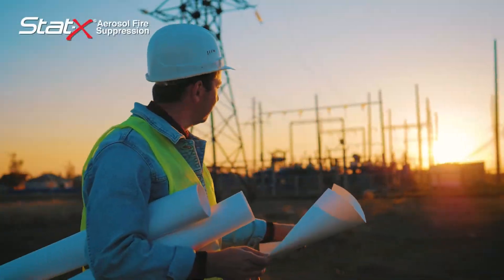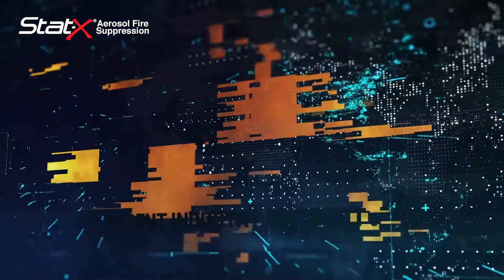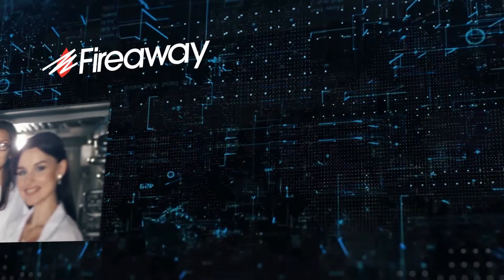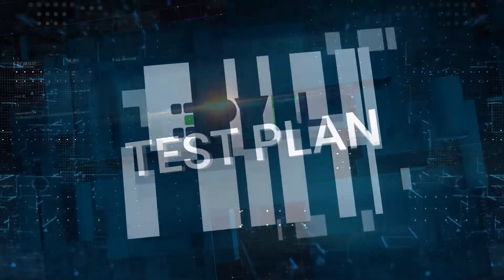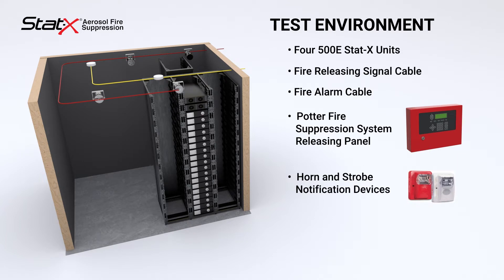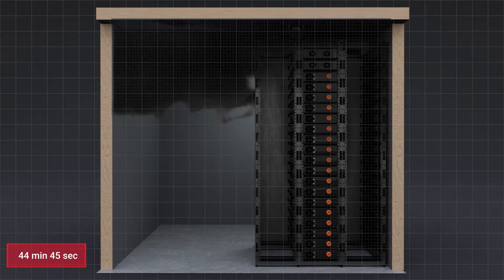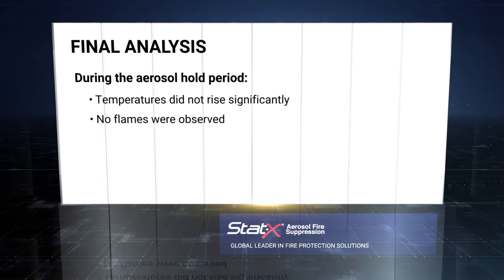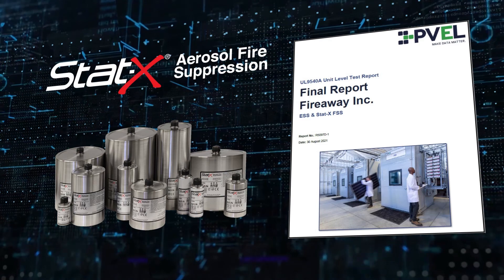Stat-X® Fire Suppression ESS Testing Program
This video is an overview of our recent energy storage systems test. The test results confirm the effectiveness of a properly designed and installed Stat-X® condensed aerosol system in mitigating thermal runaway propagation for ESS installations.

Customers today and in the future, rest easy, knowing they have a world-class protection for their ESS investment.